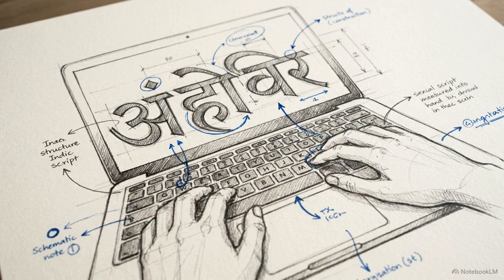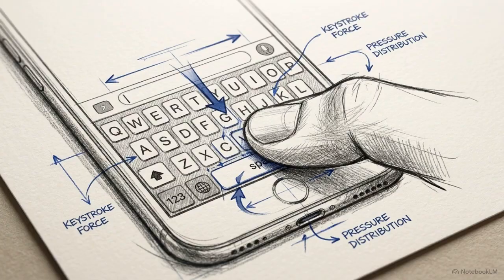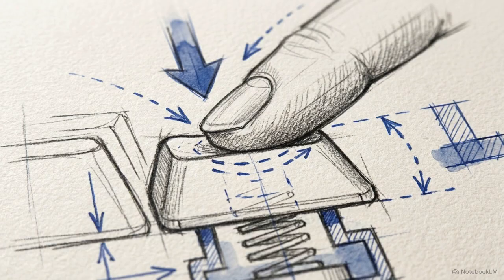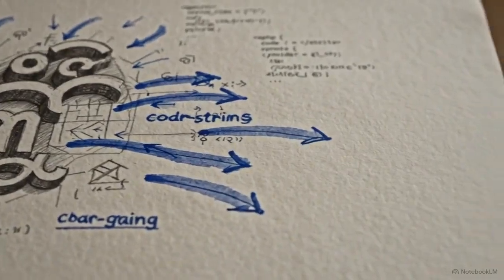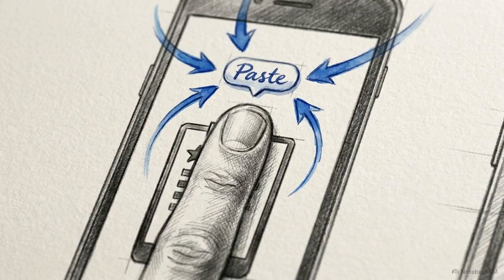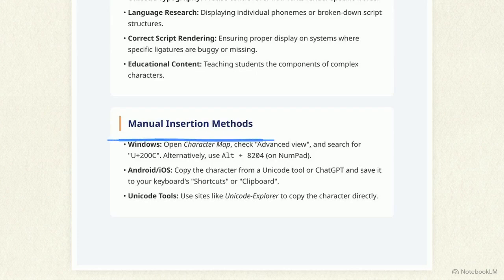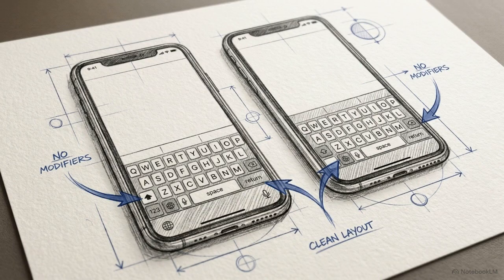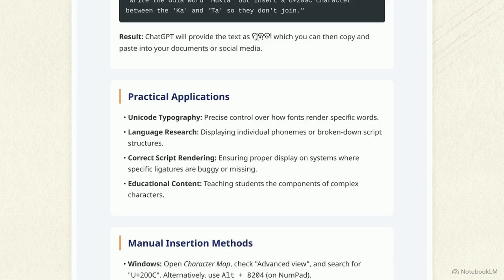BSE Odisha Bilingual certificate. How to write a word without conjunction